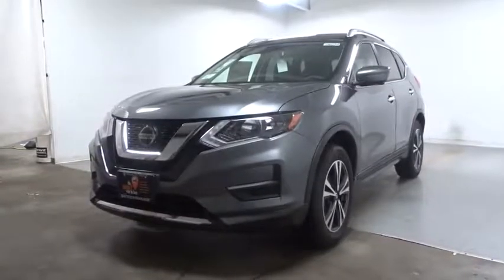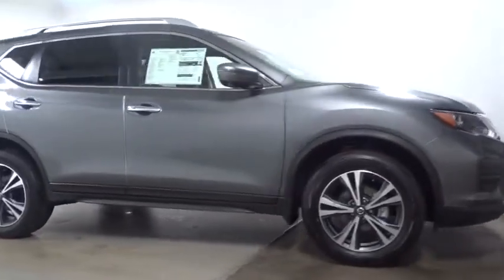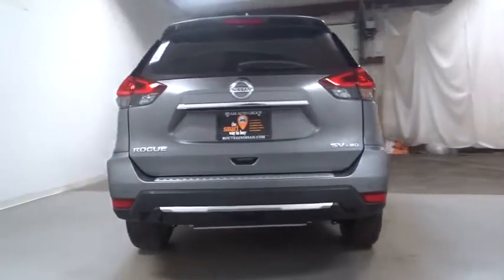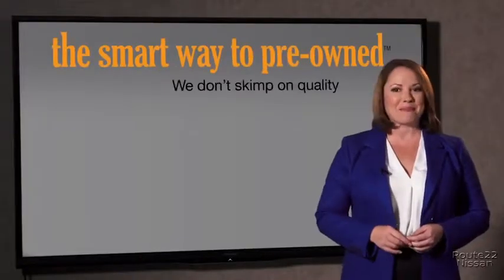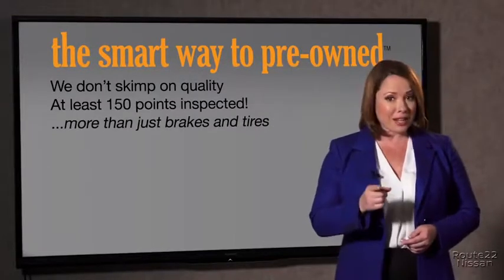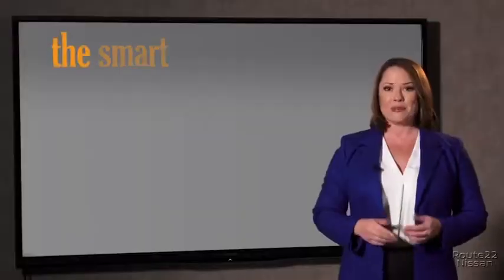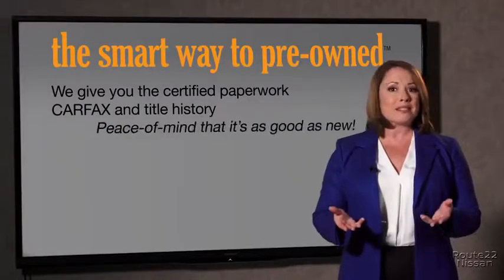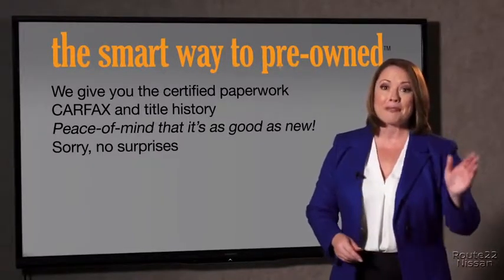2019 Nissan Rogue Hillside, Newark, Union, Elizabeth, Springfield, NJ 390442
2019 Nissan Rogue available in Hillside, New Jersey at Route 22 Nissan. Servicing the Newark, Union, Elizabeth, Springfield, NJ area.

The Smart Way To Buy! Are you tired of hidden fees and bogus rates ruining your search process? Now there's a way to avoid all of the nonsense. Introducing the smart way to buy from Route 22 Auto's. The advantages of the smart way to buy are endless. There is no pressure throughout your search. You can finally feel at ease when purchasing a car. Since there are no hidden fees, there are no surprises or gimmicks revealed when you finally make a decision. Route 22 Autos salespeople are direct and value your time, so there is no back and forth or confusion. They know it's necessary for you to feel comfortable during the buying process and want to be trusted. The smart way to buy is smart for a reason. The team at Route 22 Auto's does Internet research every day to discover the right price for you. They make sure to look at competitors' pricing and numbers from industry experts so you can feel confident that you're getting the best offer possible. The main factors that contribute to your final cost are market value, product availability, days' supply in the market and the product age, color and equipment. It's easy to feel secure with the smart way to buy. This Nissan includes: [L92] FLOOR MATS Floor Mats [B93] CHROME REAR BUMPER PROTECTOR (PIO) [B92] BLACK SPLASH GUARDS (SET OF 4) (PIO) *Note - For third party subscriptions or services, please contact the dealer for more information.* Want more room? Want more style? This Nissan Rogue is the vehicle for you. Everyone hates the gas pump. Skip a few gas stations with this super fuel efficient NissanRogue. Enjoy driving? Well now you will get more thrills behind the wheel thanks to the heightened performance of AWD. Better handling. Better traction. Better driving experience.
2 LCD Monitors In The Front,Integrated Roof Antenna,Radio: AM/FM/CD/AUX -inc: 6 speakers, NissanConnect featuring Apple CarPlay and Android Auto, 7 color display w/multi-touch control, SiriusXM Satellite Radio w/advanced audio features, USB connection port for iPod and other compatible devices, Bluetooth hands-free phone system, streaming audio via Bluetooth, hands-free text messaging assistant, over-the-air (OTA) updating for headunit firmware via a Wi-Fi WPA2 connection,Radio w/Seek-Scan, MP3 Player, Clock, Steering Wheel Controls and Radio Data System,Deep Tinted Glass,Tailgate/Rear Door Lock Included w/Power Door Locks,Steel Spare Wheel,Variable Intermittent Wipers,Body-Colored Rear Bumper w/Black Rub Strip/Fascia Accent and Chrome Bumper Insert,Galvanized Steel/Aluminum/Composite Panels,Black Grille w/Chrome Surround,Black Bodyside Cladding and Black Wheel Well Trim,Chrome Door Handles,Chrome Side Windows Trim and Black Rear Window Trim,Wheels w/Silver Accents,Fully Automatic Aero-Composite Halogen Daytime Running Auto High-Beam Headlamps w/Delay-Off,Clearcoat Paint,Fixed Rear Window w/Fixed Interval Wiper, Heated Wiper Park and Defroster,Lip Spoiler,Body-Colored Front Bumper w/Chrome Rub Strip/Fascia Accent,Compact Spare Tire Mounted Inside Under Cargo,Power Liftgate Rear Cargo Access,LED Brakelights,Body-Colored Power Heated Side Mirrors w/Manual Folding and Turn Signal Indicator,Wheels: 17 Aluminum Alloy,Perimeter/Approach Lights,Roof Rack Rails Only,Tires: 225/65R17 All-Season,Manual Tilt/Telescoping Steering Column,FOB Controls -inc: Trunk/Hatch/Tailgate and Remote Engine Start,Carpet Floor Trim,4-Way Passenger Seat -inc: Manual Recline and Fore/Aft Movement,Full Cloth Headliner,Cloth Seat Trim,Systems Monitor,Trip Computer,Air Filtration,Seats w/Cloth Back Material,Proximity Key For Doors And Push Button Start,Engine Immobilizer,Full Floor Console w/Covered Storage, Mini Overhead Console w/Storage and 3 12V DC Power Outlets,Leather/Metal-Look Steering Wheel,HVAC -inc: Underseat Ducts and Console Ducts,Interior Trim -inc: Metal-Look Door Panel Insert and Chrome/Metal-Look Interior Accents,Perimeter Alarm,Outside Temp Gauge,Power Door Locks w/Autolock Feature,Dual Zone Front Automatic Air Conditioning,Driver / Passenger And Rear Door Bins,Remote Releases -Inc: Proximity Cargo Access and Power Fuel,Manual Anti-Whiplash Adjustable Front Head Restraints and Manual Adjustable Rear Head Restraints,Glove Box,Heated Front Bucket Seats -inc: 8-way power driver seat w/2-way lumbar support, 4-way adjustable front passenger seat and front seatback storage,Driver Foot Rest,Remote Keyless Entry w/Integrated Key Transmitter, Illuminated Entry, Illuminated Ignition Switch and Panic Button,Leather/Metal-Look Gear Shift Knob,Fro